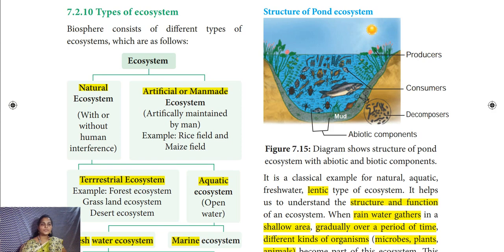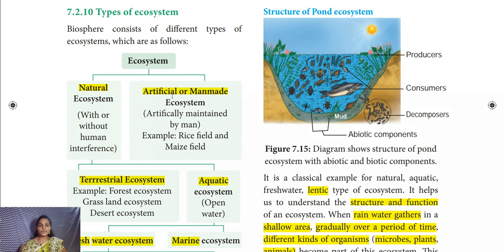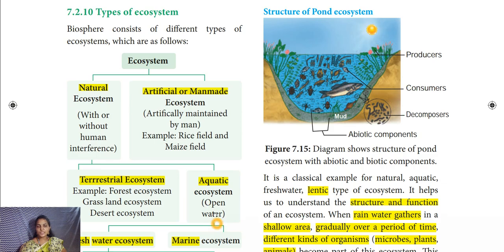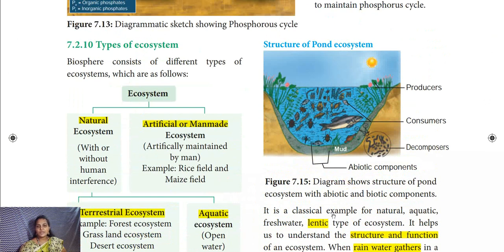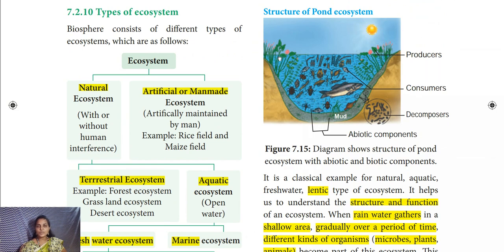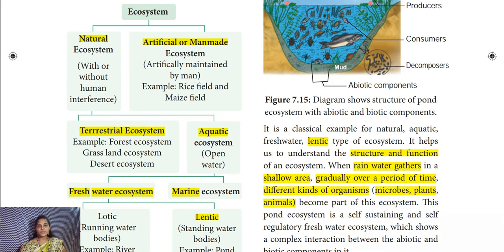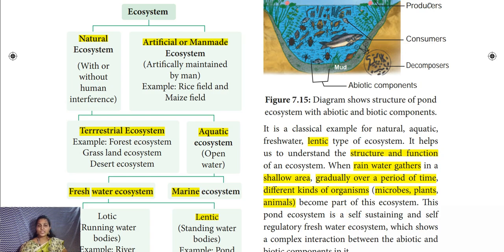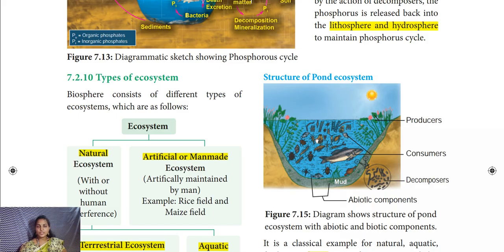MATRIC Class 12 Bio Lesson 7 Episode 11